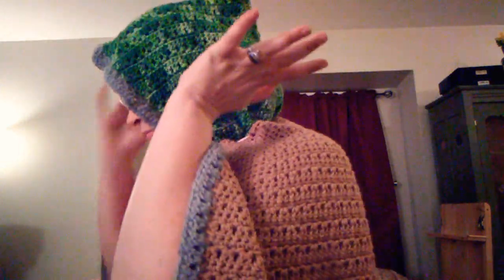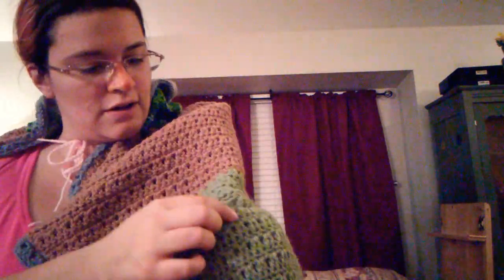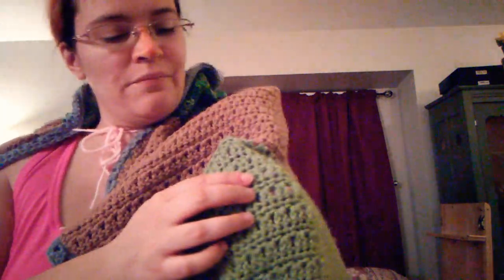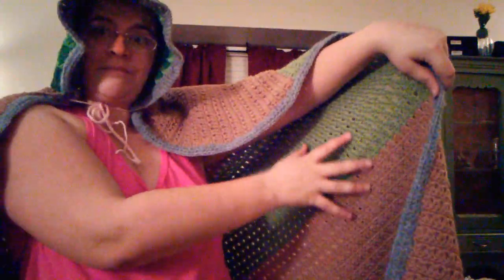Finished my cloak!!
I finished my first cloak! Come see it !